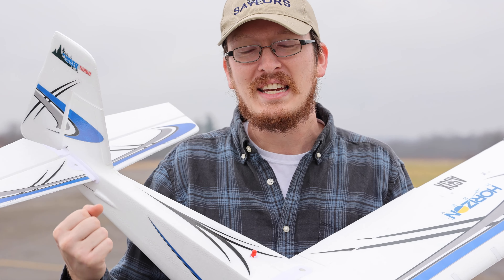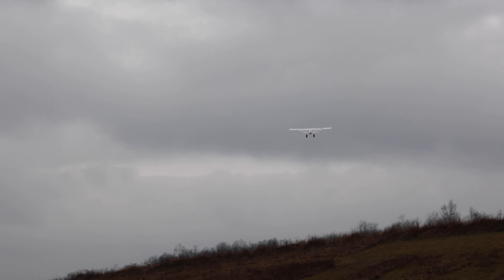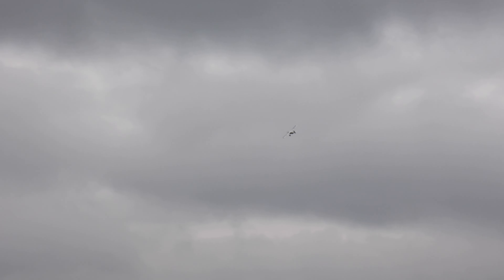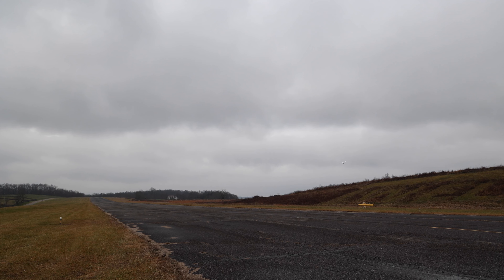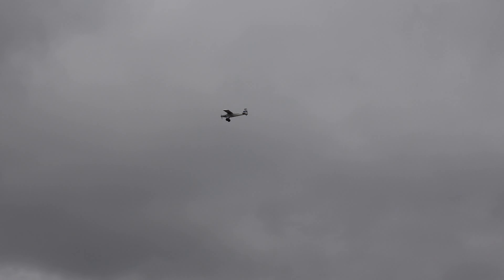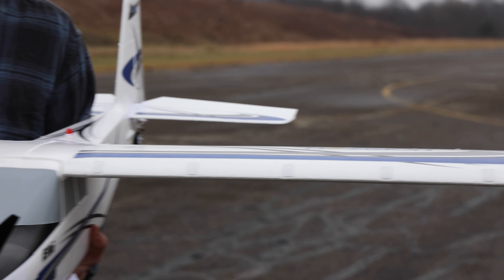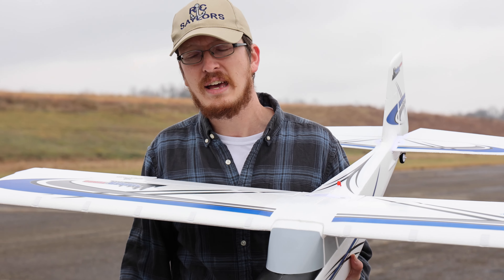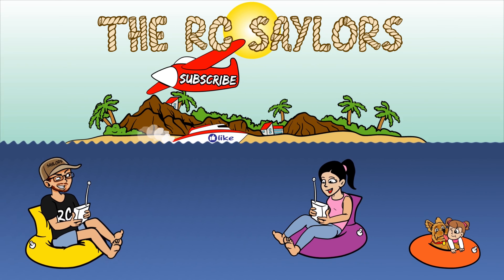FAST & AWESOME RC Airplane! - E-flite Turbo Timber 1.5m - TheRcSaylors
Check out the newest version of this RC plane, the Turbo Timber Evolution,
This rc plane is fast and awesome with a brushless motors!  You won't believe how easy this rc plane flies during Nate's flight with his E-flite Turbo Timber 1.5m.  Let us know your thoughts about this rc plane in the comments!
Also, I (Abby) messed up with our external mic on this one and didn't plug it all the way end!  The next video filmed with our new camera will be fixed!

Support TheRcSaylors